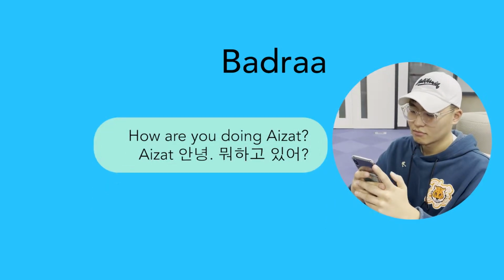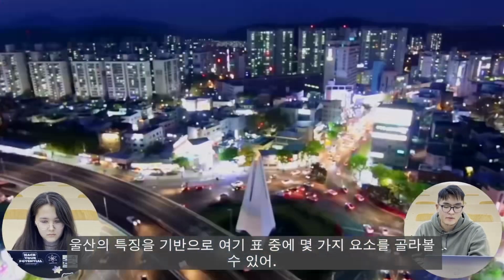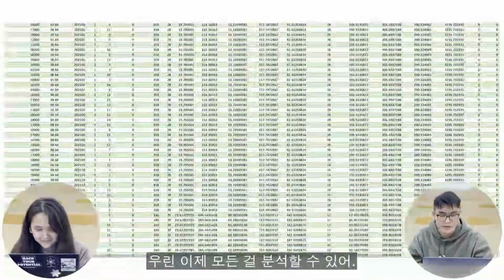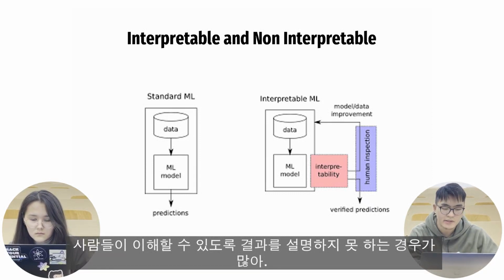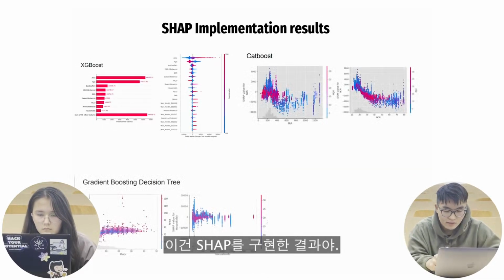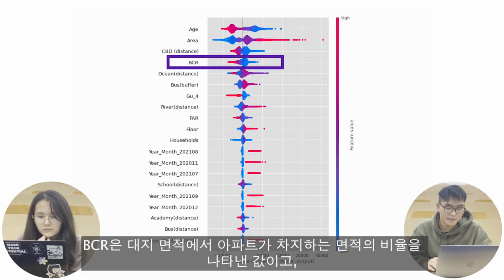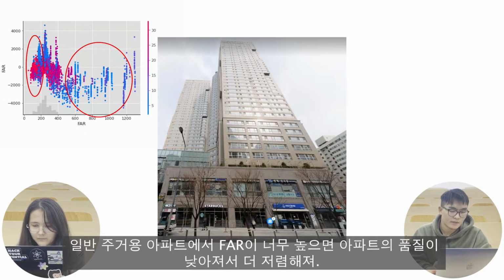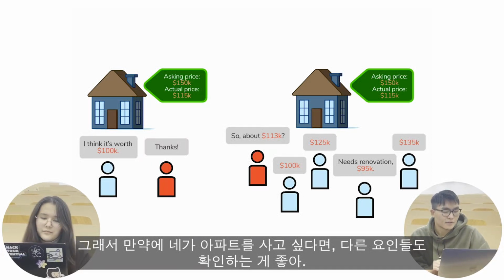UNIST_AI 및 스마트팩토리_PropGO(2022)